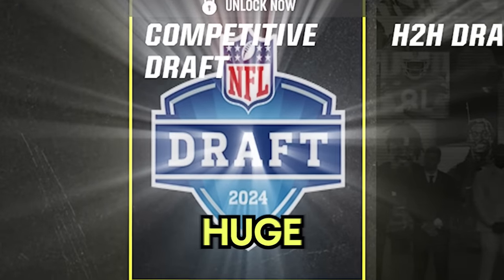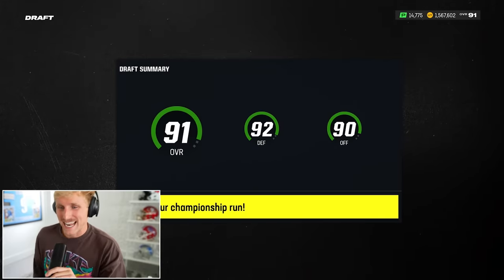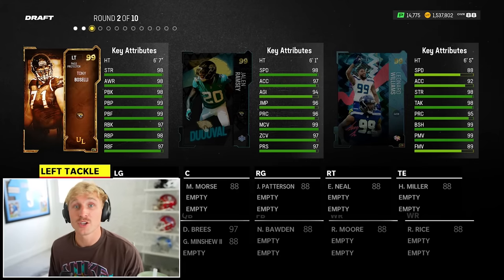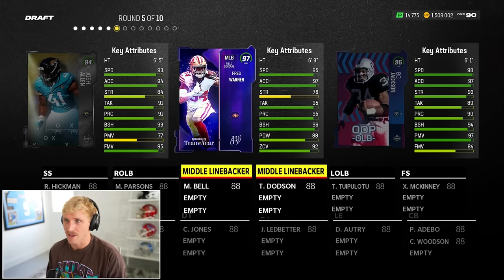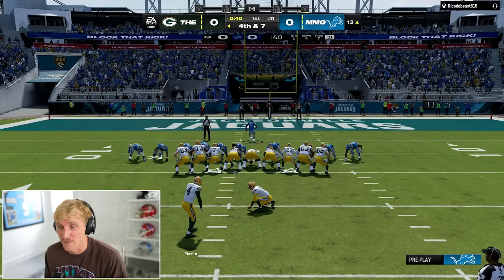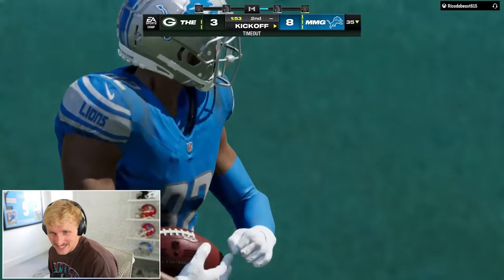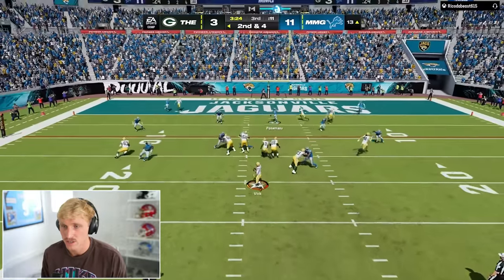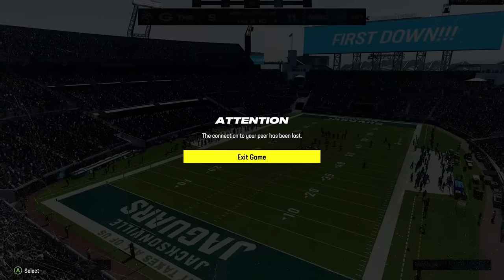Drafting The BEST Possible Team in Madden 24!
HIGHEST OVERALL DRAFTS ARE BACK BOYS! The new draft mode has some crazy players... I knew I could make a god squad. ENJOY!